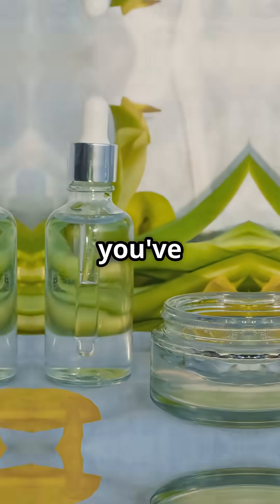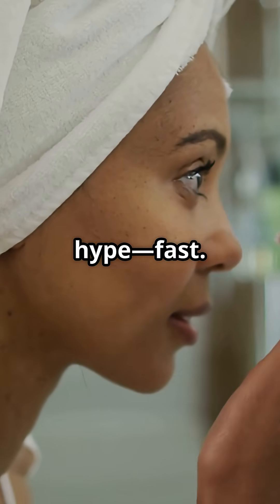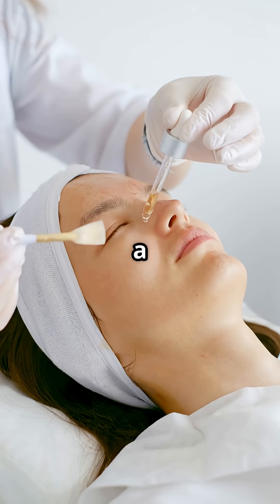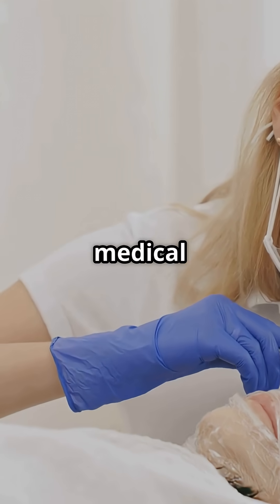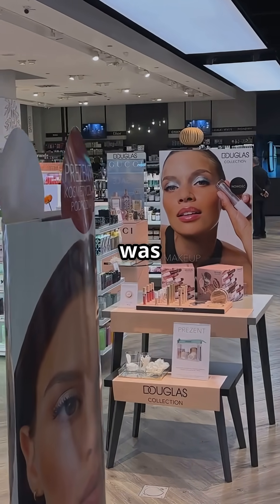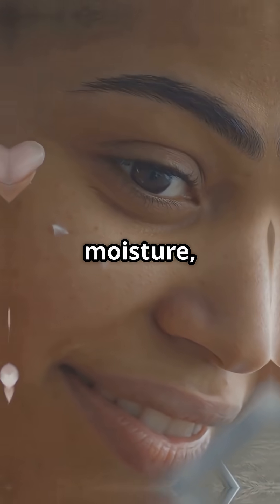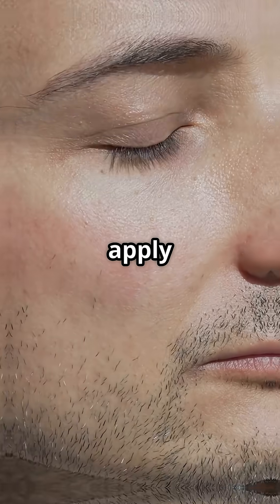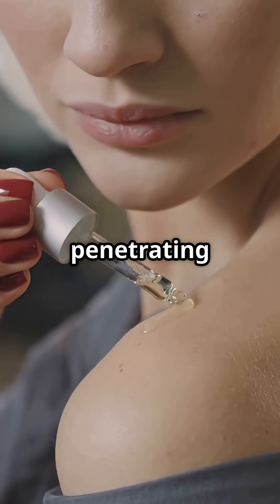Hyaluronic Acid: What It Is & Why Your Skin Craves It 💧✨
Let me tell you the story of hyaluronic acid — the ingredient your skin is literally begging for 👇

📖 What it is:
Hyaluronic acid is a sugar molecule naturally found in your skin and joints. Its job?
💧 Hold up to 1000x its weight in water (yes, 1000x!)
🛡️ Keep your skin plump, hydrated, and protected from external stress

💥 But here’s the plot twist:
As we age (or in dry climates), our HA levels drop = dry, dull, tight skin.

✅ The fix?
Layer a HA serum on damp skin → follow with moisturizer to seal it in.
You’ll wake up with skin that feels bouncy and glows without makeup.